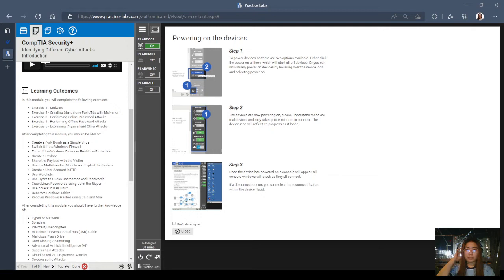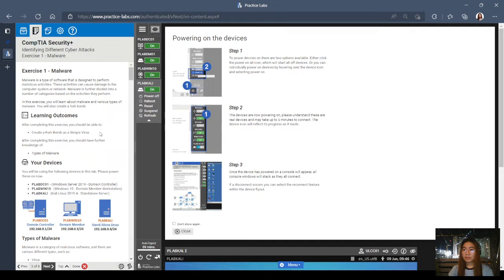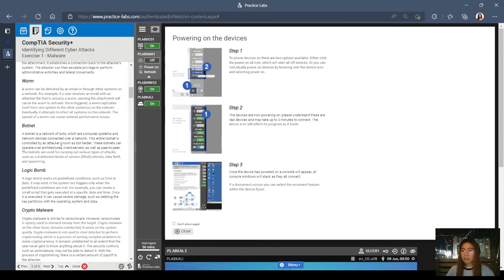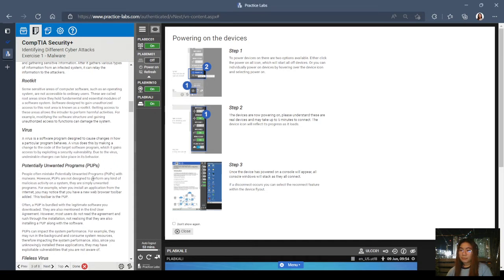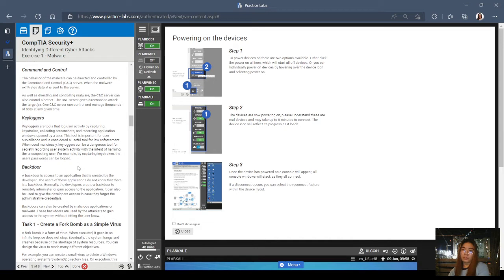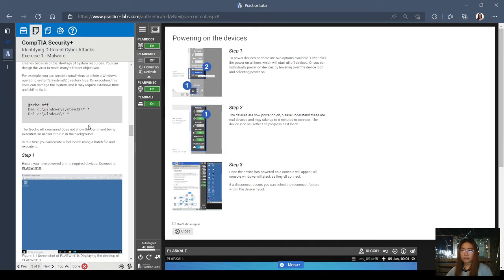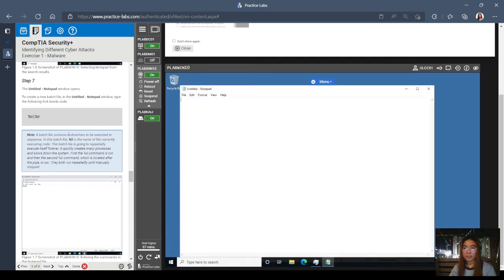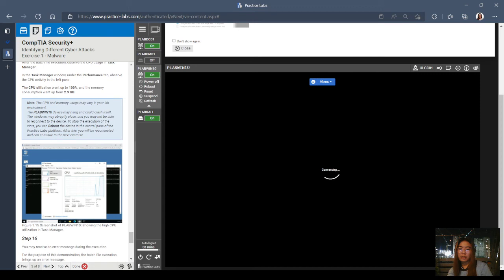1 Identifying Different Cyber Attacks - Part1